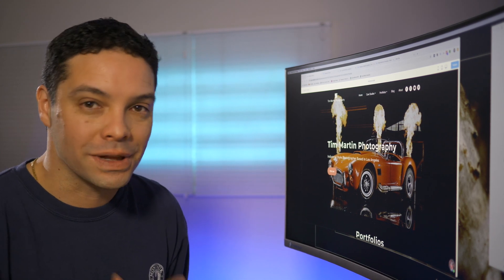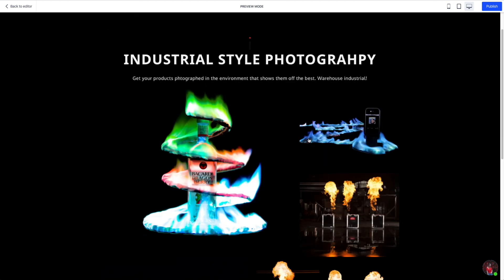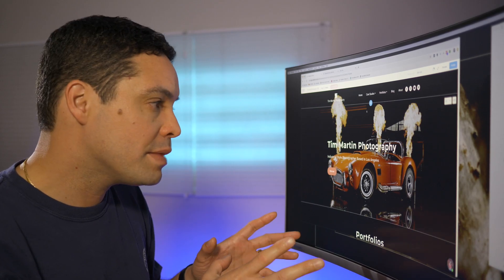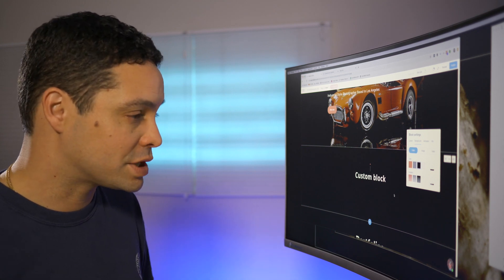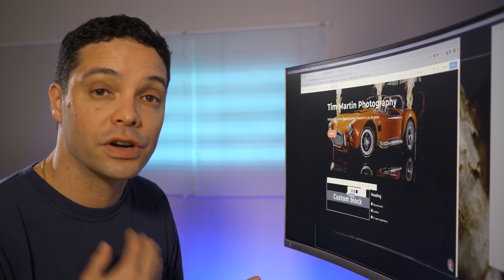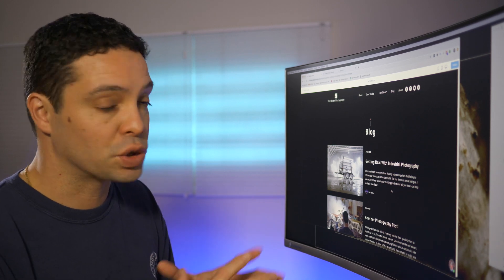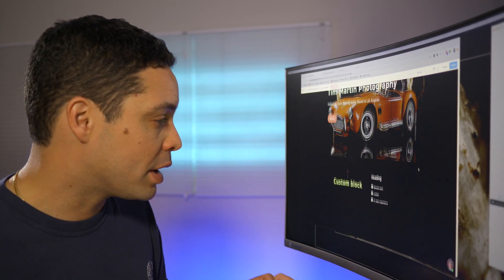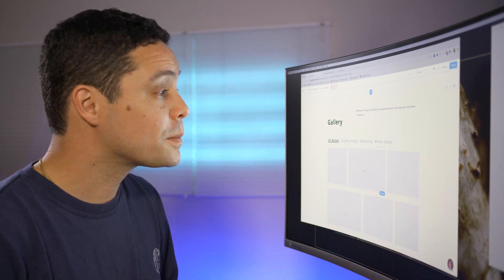Weblium Website Builder Review - First Look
In this website builder review I'm taking a look at Weblium. An easy to use drag and drop website builder. Try Weblium for yourself free

I'm on a quest to help you find the best way to easily make a website. I thin that Weblium will check a lot of boxes of a lot of people. If you want to see some of my other website builder reviews check out this playlist

If you need an even easier way to build a website and don't mind giving up some control I was really impressed with Jimdo. Here's my Jimdo review